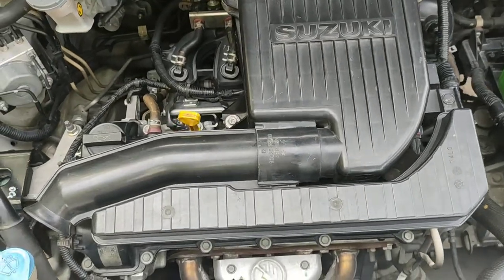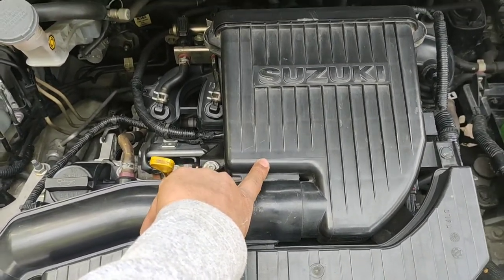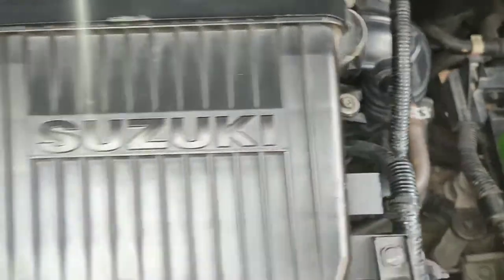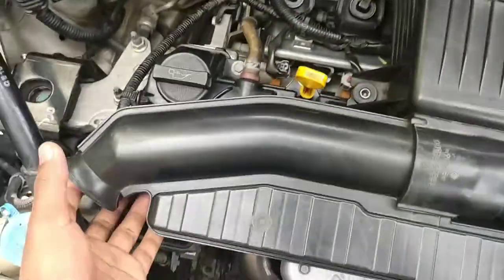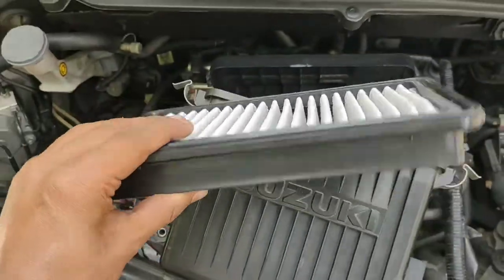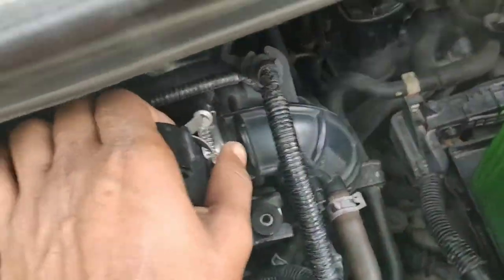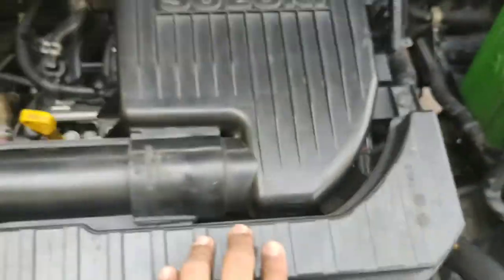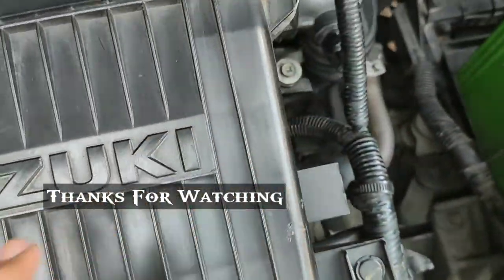MORE PICK UP !! MORE MILEAGE !! INSPECT & MAINTAIN UR AIR CLEANER IN MARUTI ERTIGA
If your car engine is creating something different sound and you feel that the consumption of fuel is increased then you have to inspect your air cleaner (OR AIR FILTER)  which is clogged with dust there will be a greater intake resistance resulting in decreased power output(PICK UP).

You have first open the car hood(BONNET) and un-clamp the side clamp or loosen the screws (as described in the video) and remove the element from the air cleaner case. If it appears to be dirty , replace with a new one. Remember one more thing that air cleaner filter element is clean after 5,000 km and replace after  every 40,000 km in a PETROL ENGINE MODEL and in a DIESEL ENGINE MODEL replace after every  20,000 km and cleaning is not required.

NOTE : CLAMP THE SIDE CLAMP OR TIGHTEN THE SCREWS TIGHTLY.